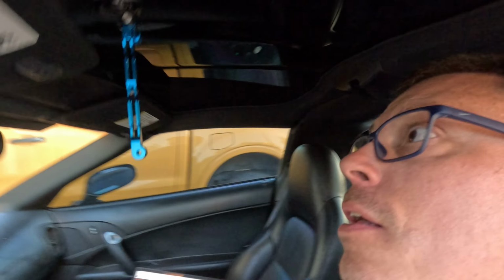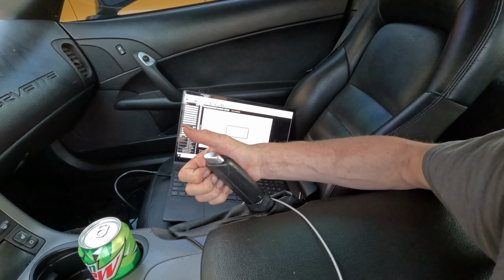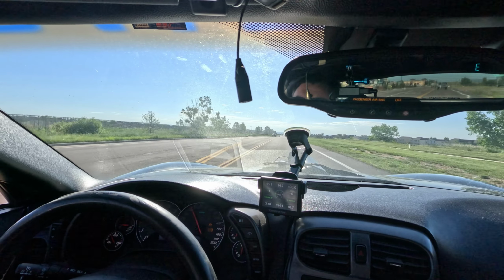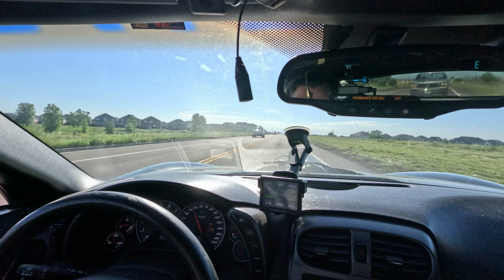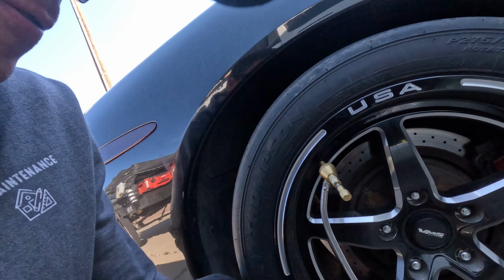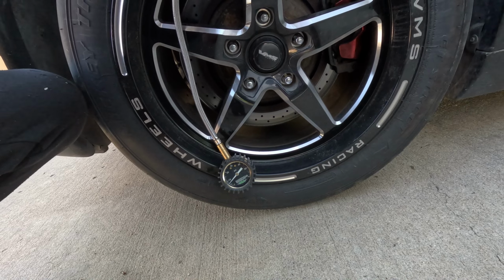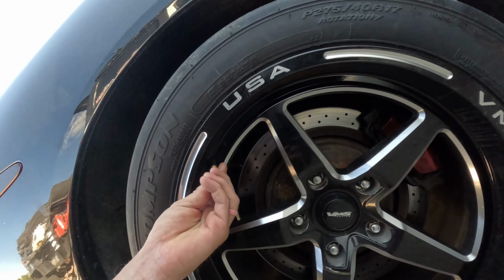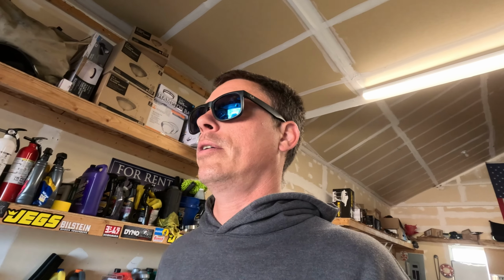Doing pulls in my Holley TERMINATORxMAX swapped HI RAM E85 C6. 7500+RPM SHIFTS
Doing some more testing and tuning on the vette before i start adding nitrous. Going to be more Vette videos coming now good weather is here.